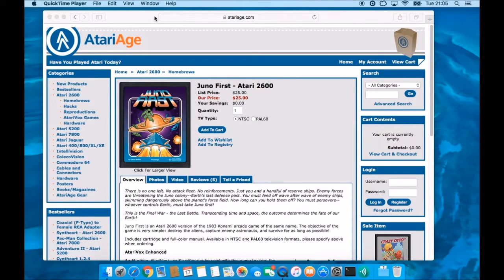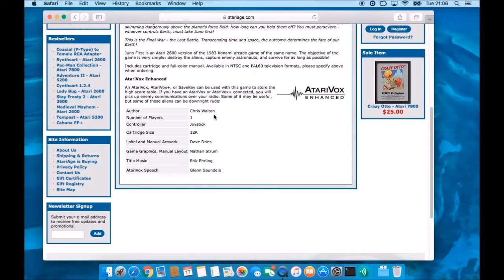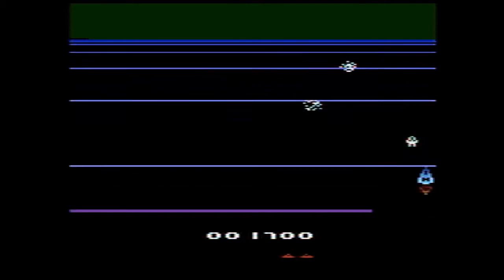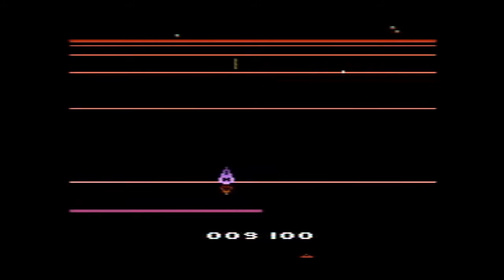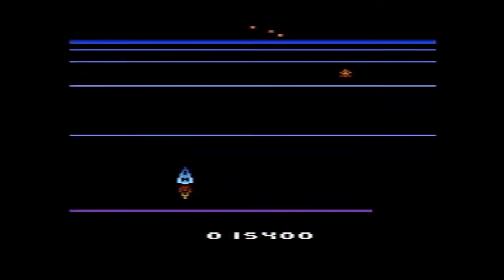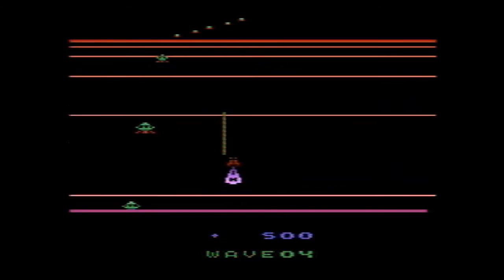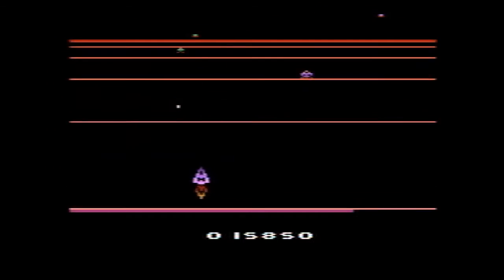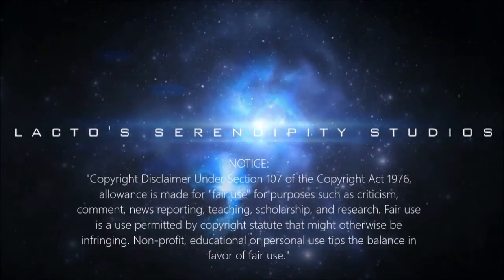Juno First On The Atari 2600 - An Excellent Homebrew Port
This is a mix of BreamRider, Defender, Galaga, Gyruss combined and I love it. This is a recent 2600 homebrew port that is very good.

You can obtain this game over at Atari Age where it is available in both PAL60 and NTSC flavours, a link to the page can be found here: